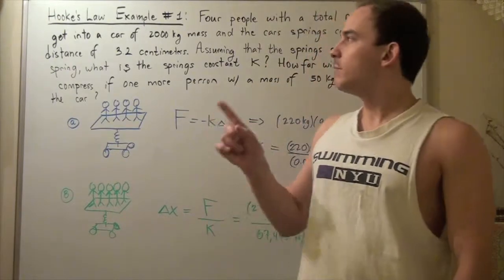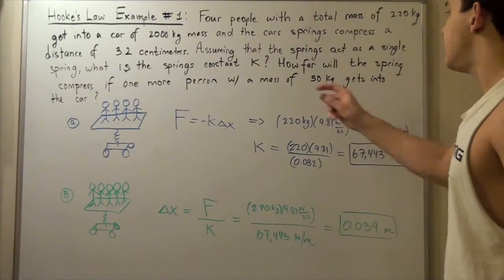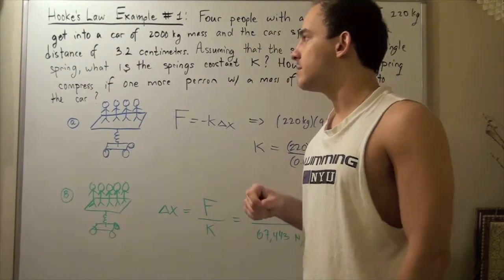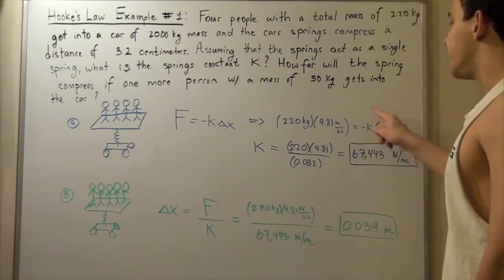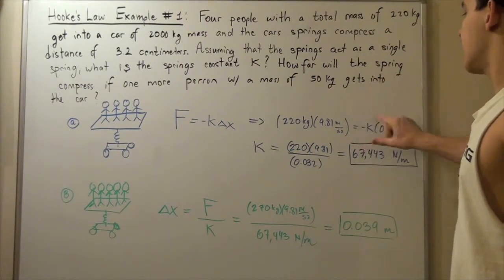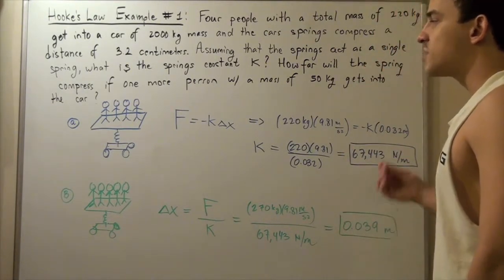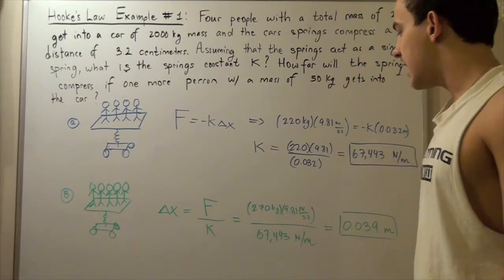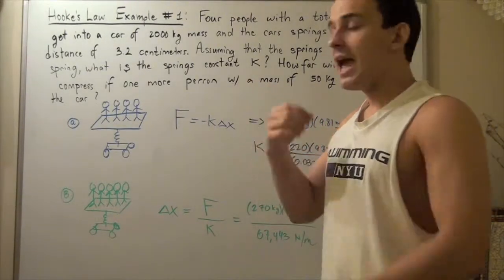Hooke's Law Example # 1